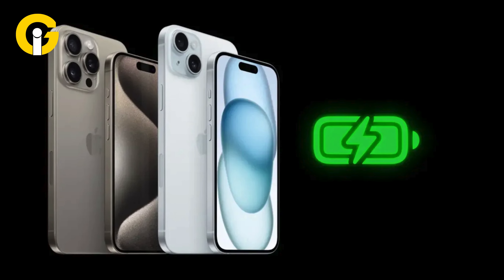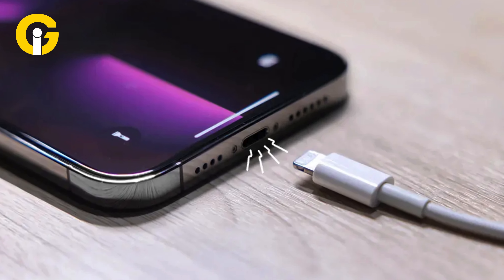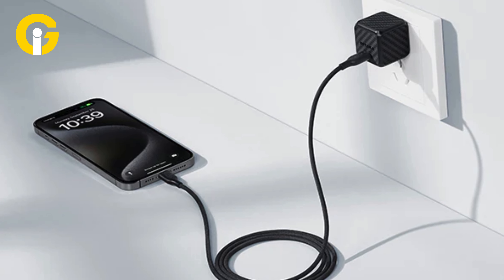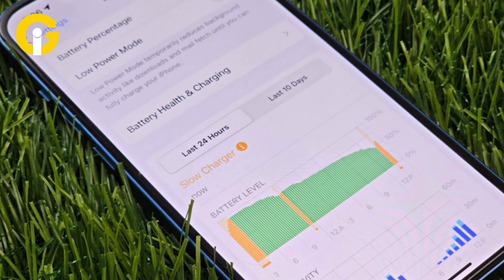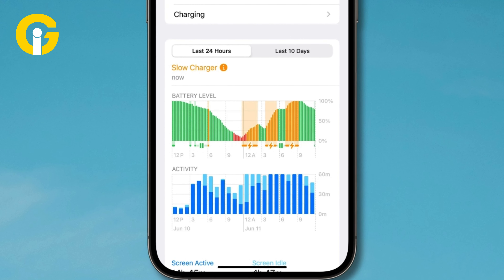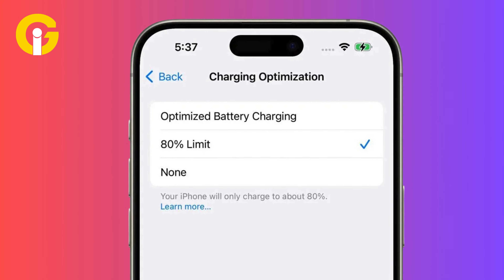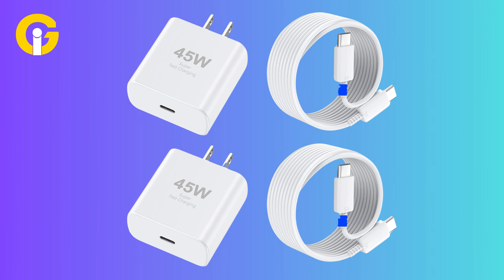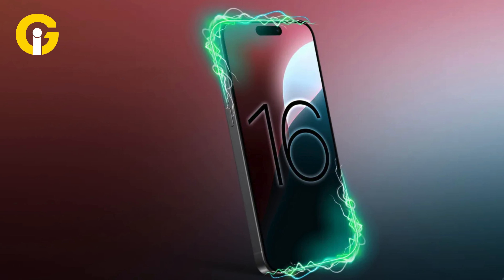Is Your iPhone Charging Too Slow? iOS 18's New Warning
iOS 18 introduces a new alert system for iPhone users, warning them of slow charging speeds. This feature helps maintain battery health by notifying users of potential charging issues, allowing you to make adjustments for optimal performance.

Learn more about this useful update and how to make the most of it!